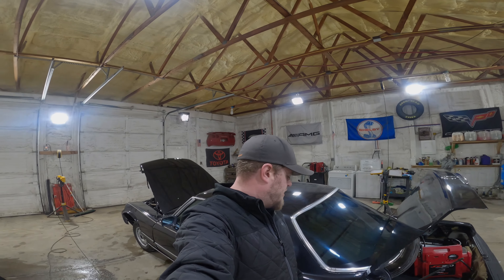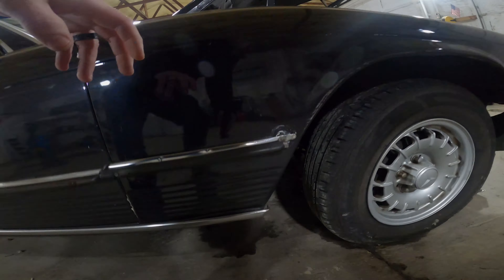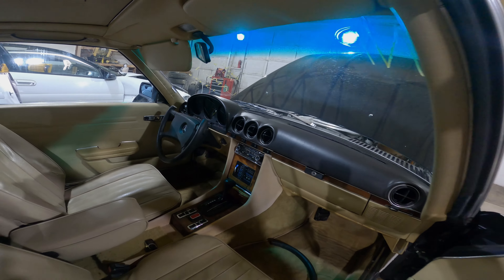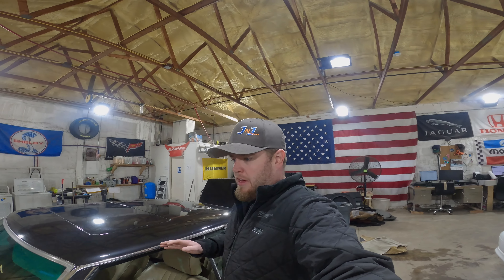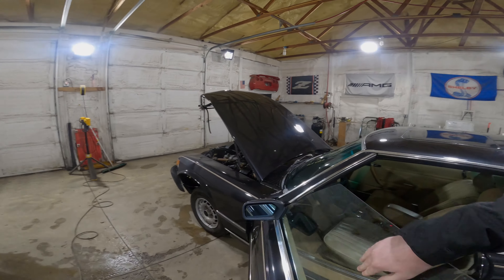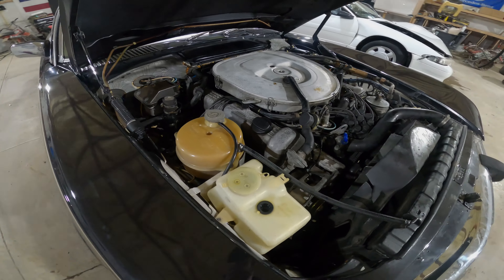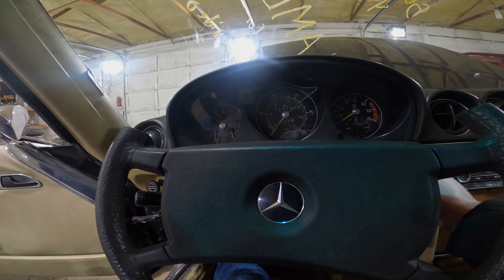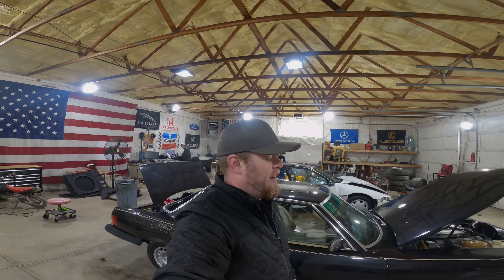1980 Mercedes Benz C107 450SLC Parts Vehicle Test Video LAMB479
In todays episode we check out a clean classic Mercedes 450SLC for parts. This C107 is loaded full of good parts for your vintage mercedes restoration